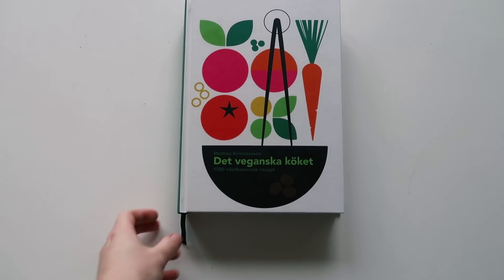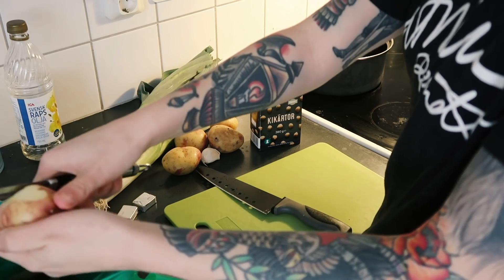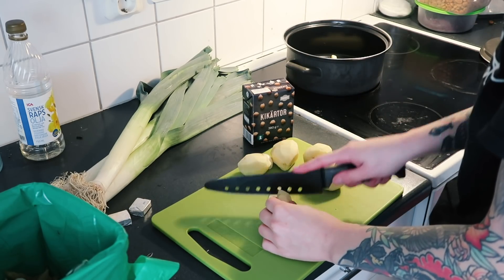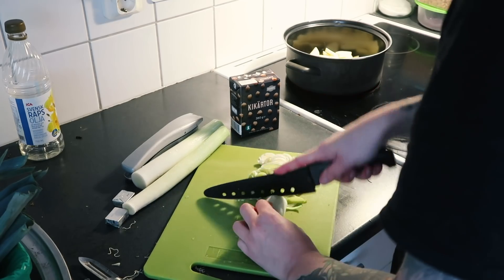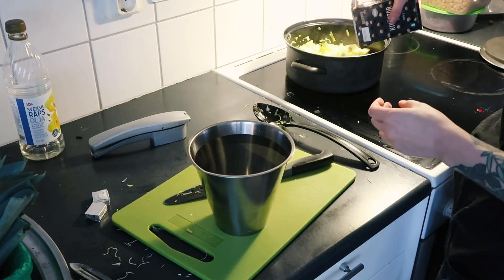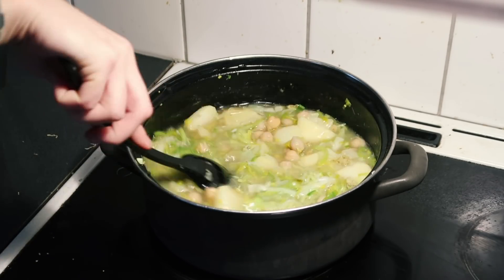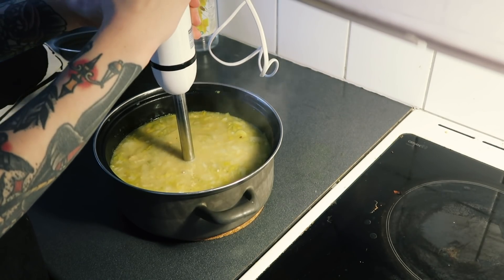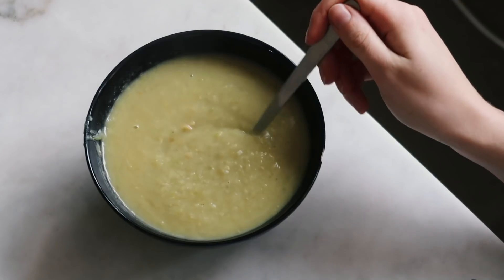Kat's Kitchen: Potato & Leek Soup [VEGAN]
♥ In today's video, I try the first recipe from my new vegan cookbook! I got it for Christmas and it contains 1,700 different recipes hehe, so let me know if you want me to try more new things. Since I'm overall bad at cooking and very new to vegan ingredients, maybe it could be interesting.

Regarding my "vegan status", I am not vegan or vegetarian and at the moment I don't plan on completely switching to any kind of diet, but I definitely want to incorporate more vegetarian/vegan food in my life. For me, the main reason is the environment and I think it's important that we all at least try to cut down and take this seriously or else there won't be a planet left in a few generations. You can enjoy eating meat all you want but facts are facts and if everyone did just a tiny bit, it would make a difference. No one has to do it all.

Recipe:

Olive oil
3 leeks
200 g potatoes (I used 500)
2 garlic cloves
400 g chickpeas
1 liter water
2 vegetable stock "cubes" (Swedish)
Salt
Pepper

· SOCIAL MEDIA ·

ASICS Frontrunner since 2018!

· FAQ ·

♥ What camera do you use? Canon EOS M6 + Canon Legria Mini X
♥ What size are your ears/septum? 30mm ears and 3.2 mm septum

· FOR COMPANIES ·

♥ Katrin